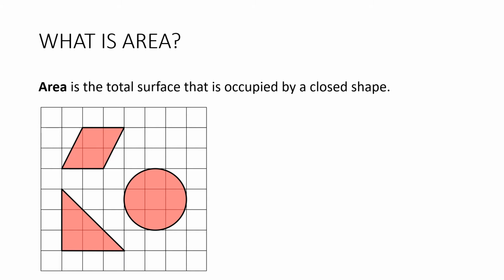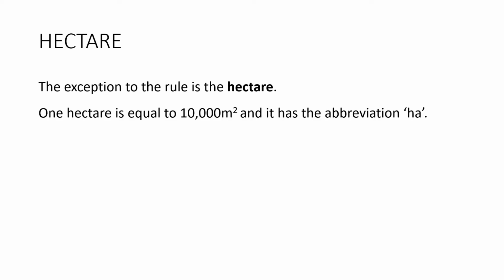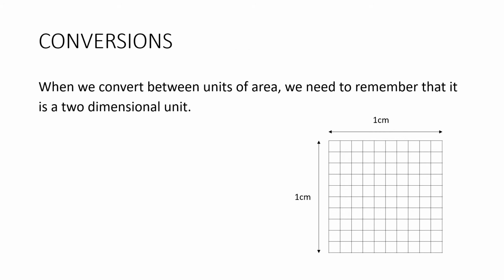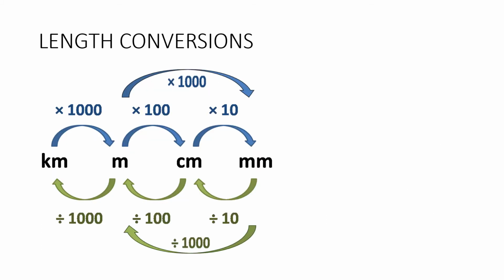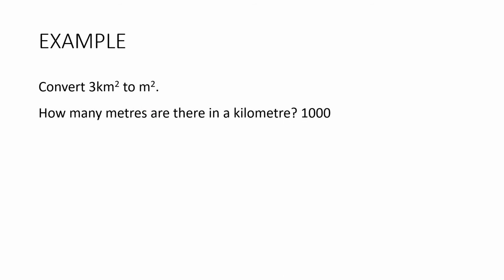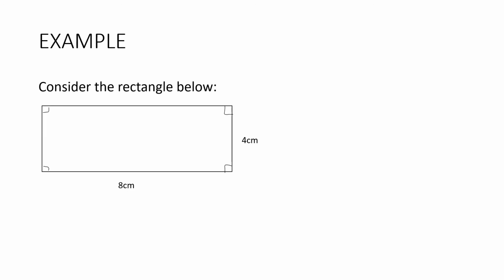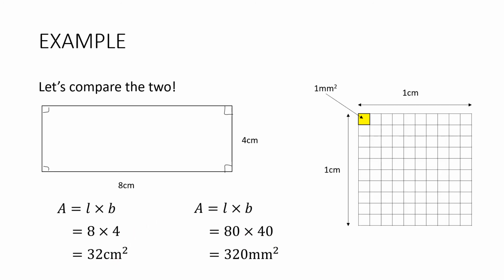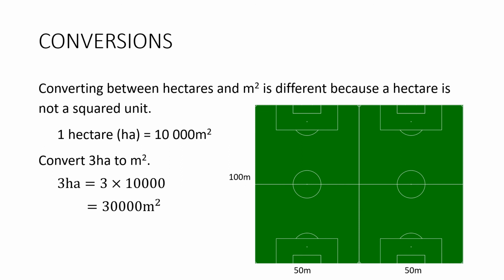Lesson 1 - Units of Area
This is the first of five videos for the topic of Area for Year 7. This video covers units of area.